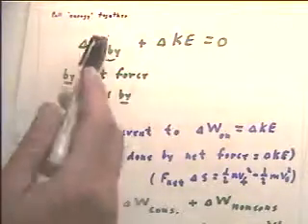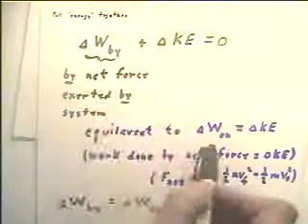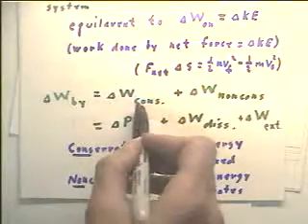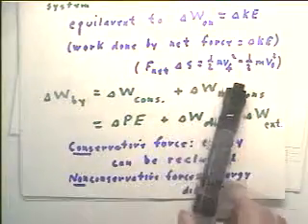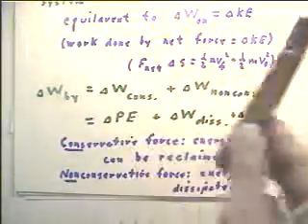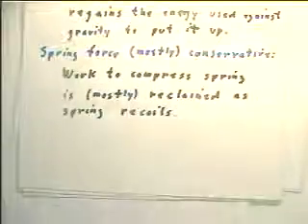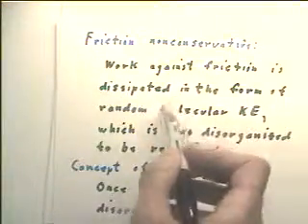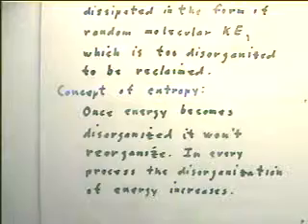ph1 set3 formulating energy conservation